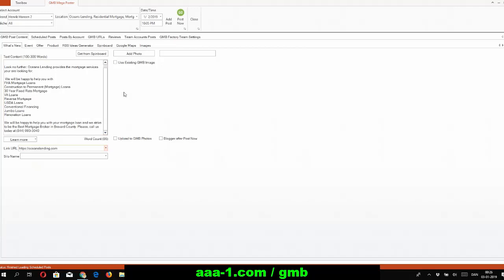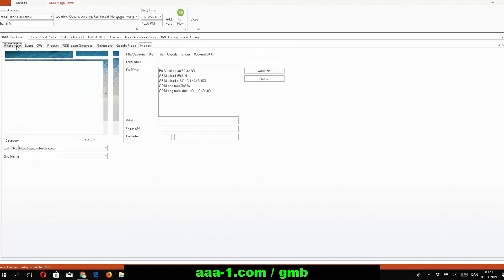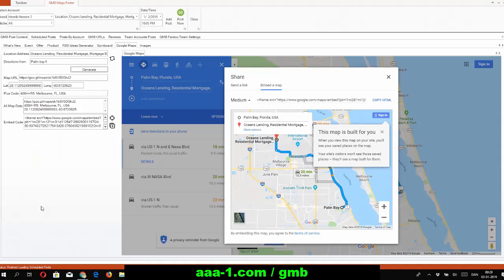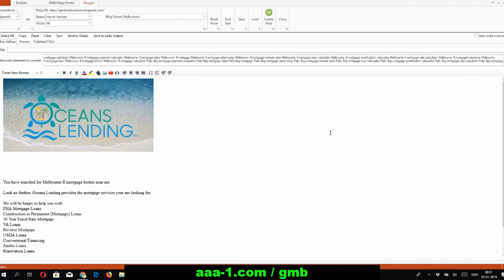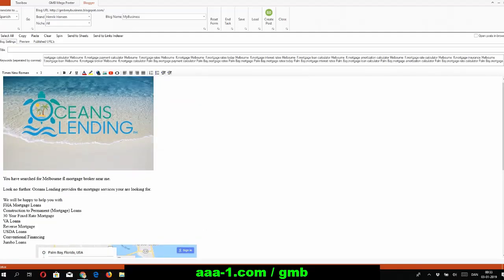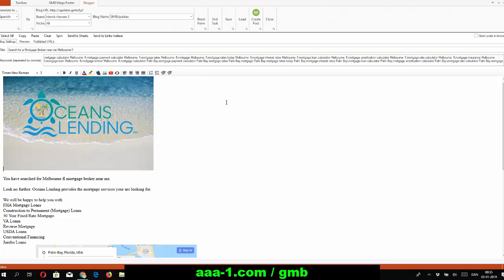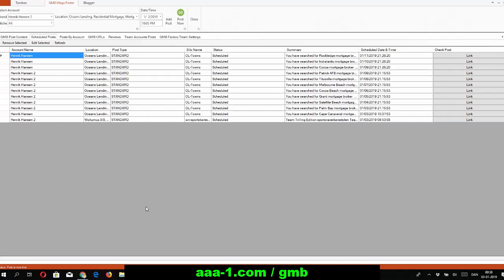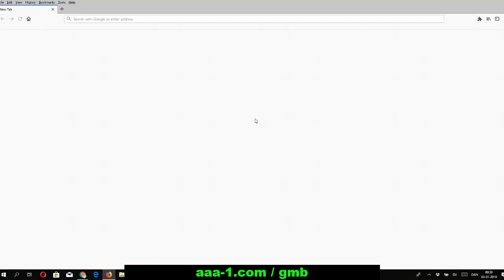Google My Business GMB Training [3/7] with Hugh, Henrik and Patrick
Part 3 of 7 - this live call was off the hook - this new software tool makes Google My Business a breeze to get ranked in the three pack, as Henrik demonstrates.

Google My Business is the new "thing" when it comes to getting leads and clients for local business. If you can''t get your business into the 3-Pack in the search results, chances are you are not going to be found.

In this training we go over what it takes to get into the Three Pack and be found on Google My Business. Once you learn this you can charge very good money to clients for this service.

GMB Factory is an amazing platform set of tools and training to help you get guaranteed results and get your business(es) into the Three Pack. Follow the link above to get involved so you can rank your local businesses as easy as 1-2-3.